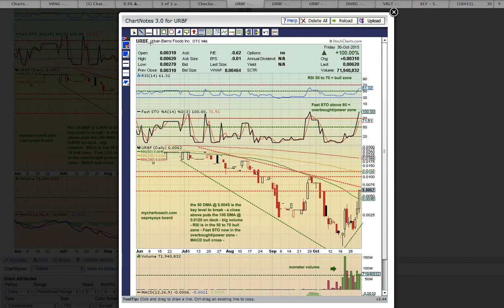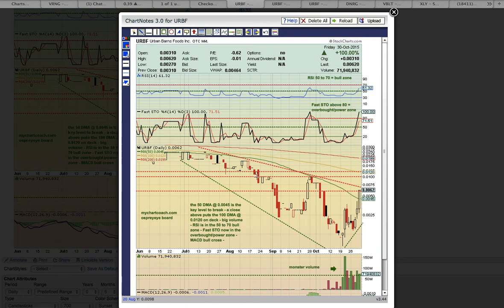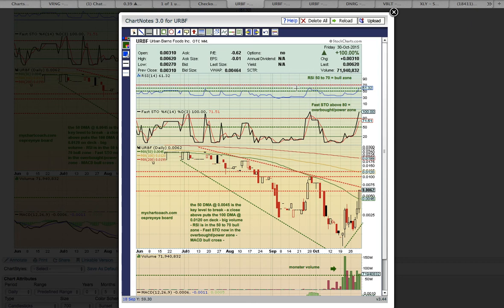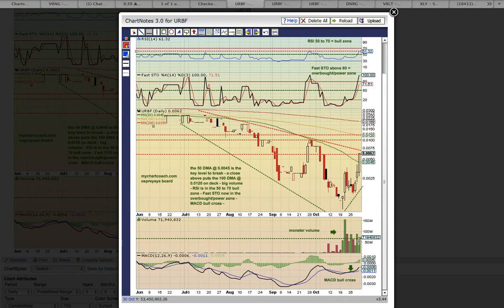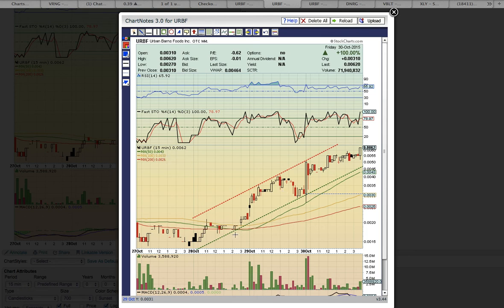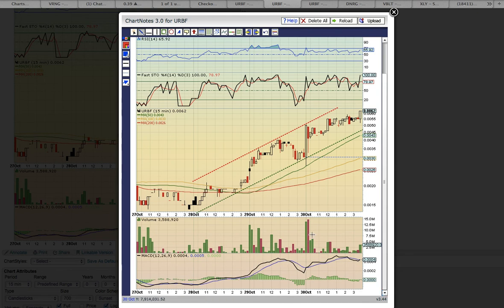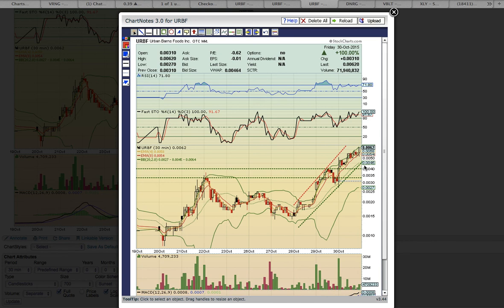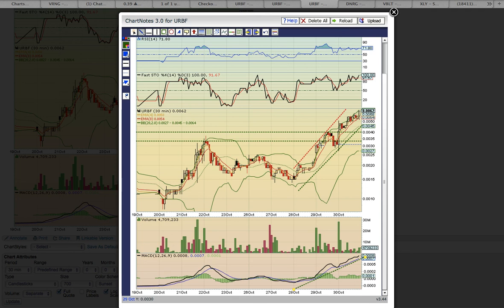$URBF Charts - MyChartCoach.com Technical Analysis Video -